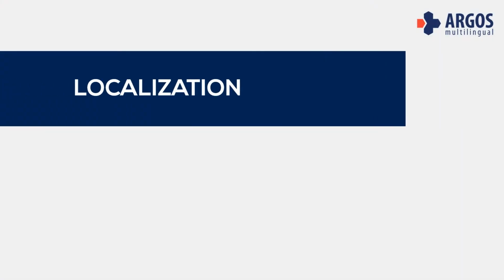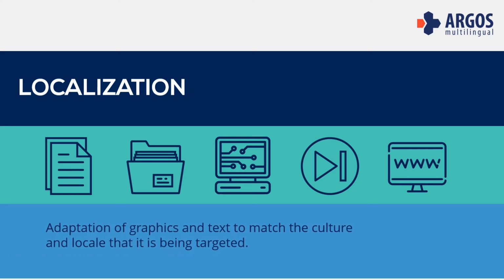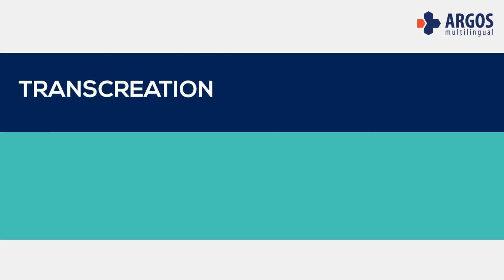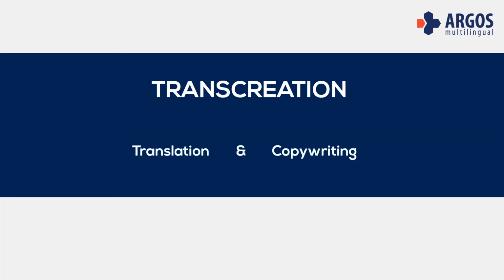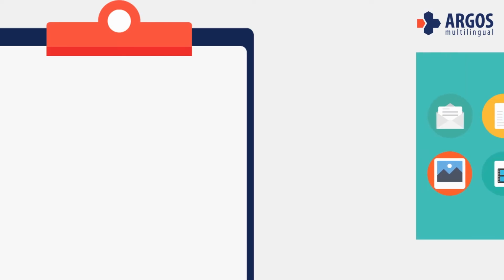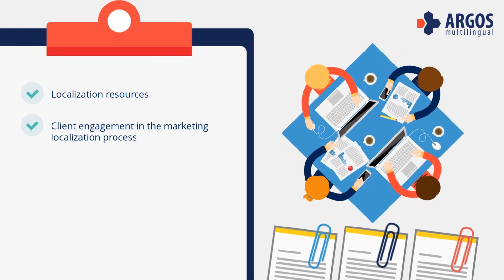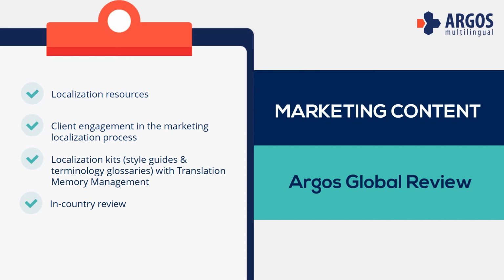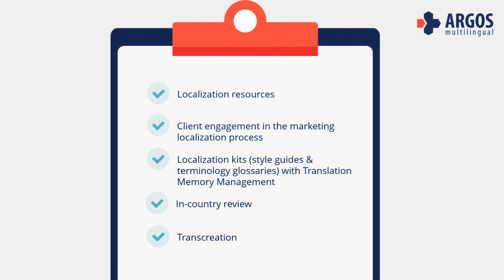Marketing Content Localization. Part 1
Taking your brand global!

In this first of three webcasts, we will look at the different types of marketing content and what localization decisions you need to think about when translating marketing content. We will demonstrate how translation alone is not enough when selling and advertising your product or brand globally and will introduce the concepts of localization, transcreation and creative copywriting. Finally, we will present Argos’ solution to help ensure your key message and conceptual brand are received in the right way.

...or just Be Social!